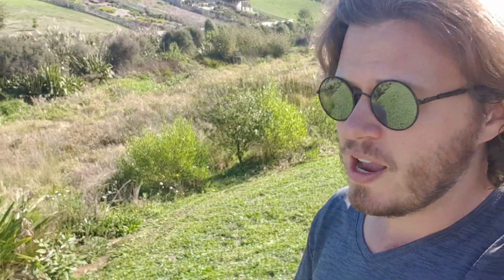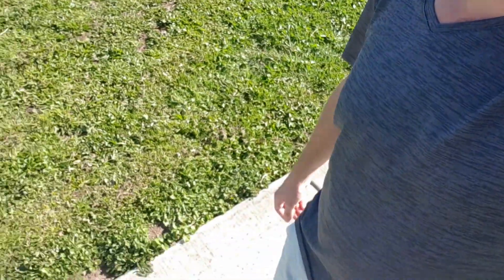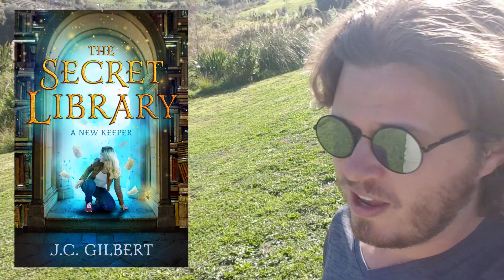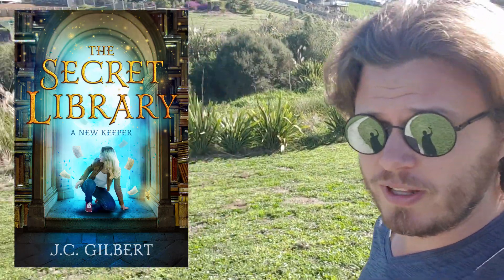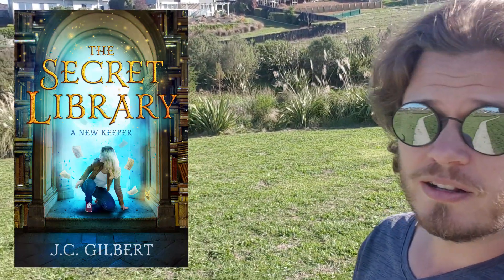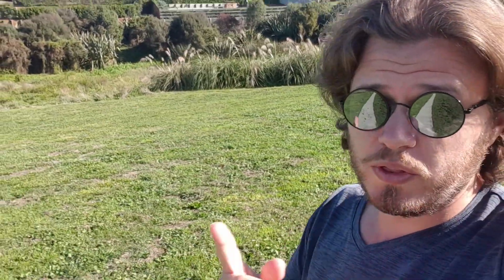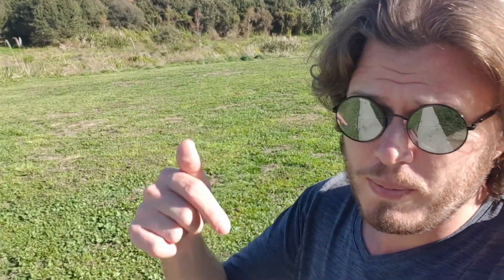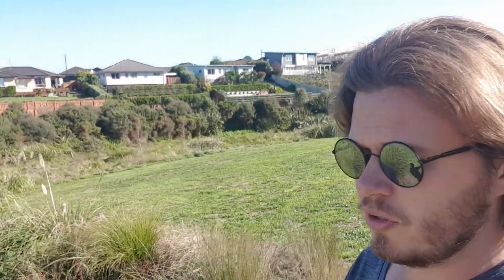Cover Reveal for The Secret Library: A New Keeper!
Introducing the cover for The Secret Library: A New Keeper!

It has been quite a journey and the novel should be available for purchase on Amazon before the end of the month (once I have checked the proof etc.)

Cover design by the very talented Sara Oliver of Sara Oliver Design. Check her out at: